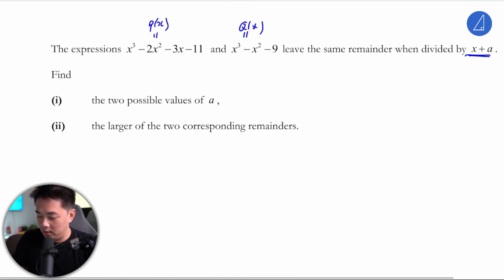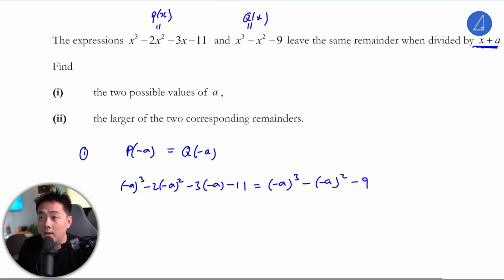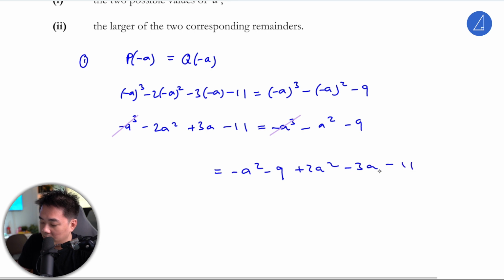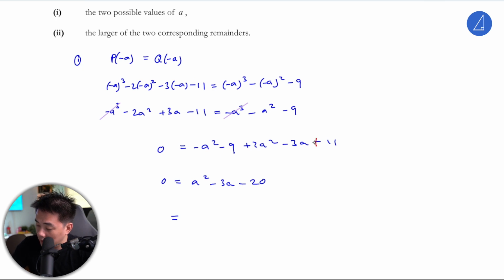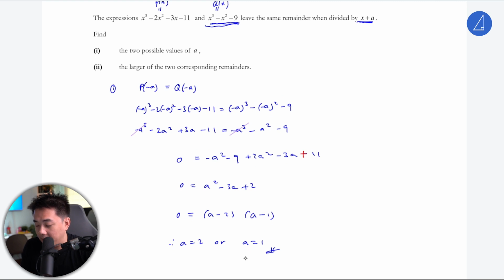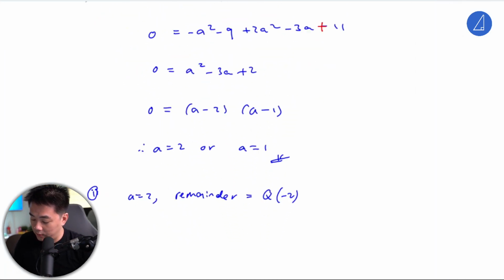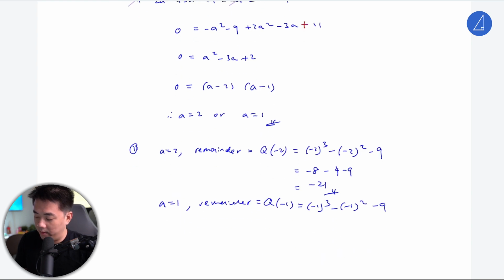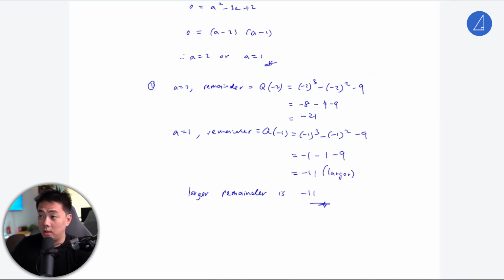🧮Simultaneous Equations, Polynomials, Partial Fractions🧮: Practice Question 2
✏️ Topic: Simultaneous Equations, Polynomials, Partial Fractions